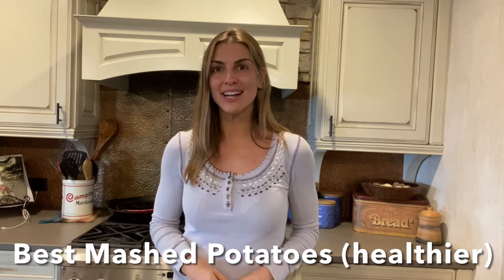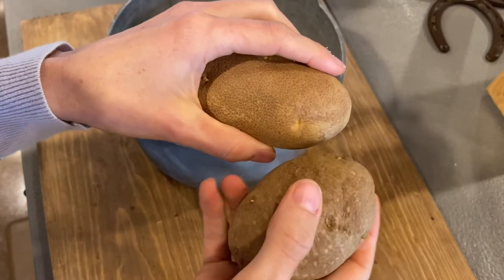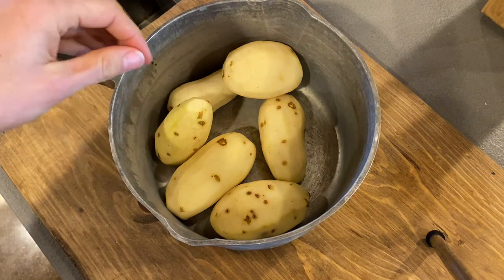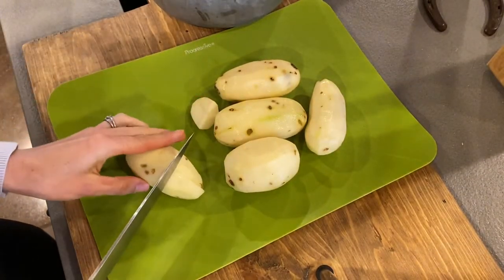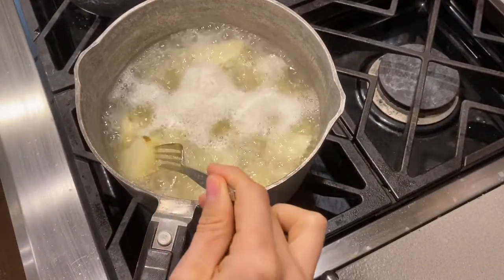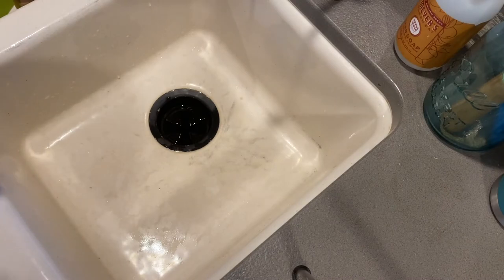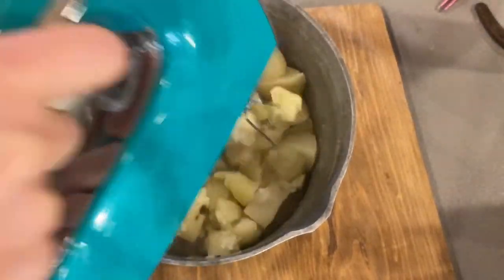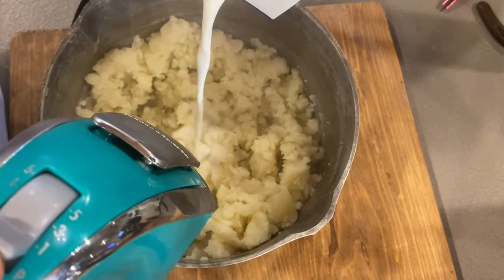The Best Mashed Potatoes Recipe (Made Healthier or Not)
My Mama's recipe for mashed potatoes. So easy yet the best I've ever had. To make them healthier don't use as much butter and choose 2% milk or less milk fat.